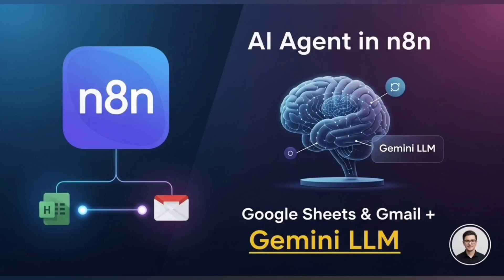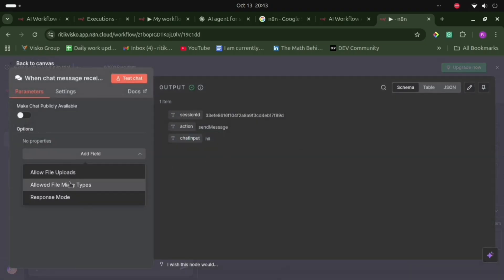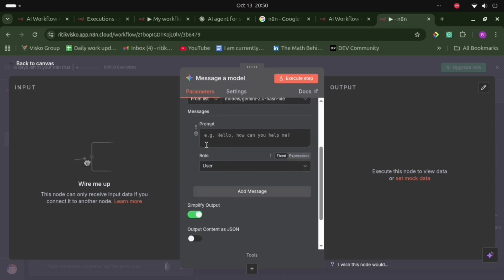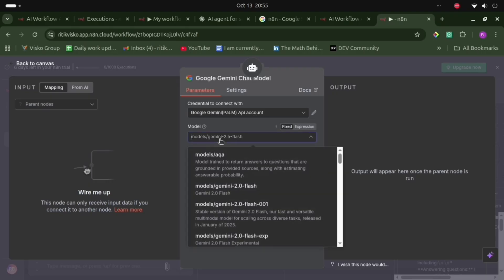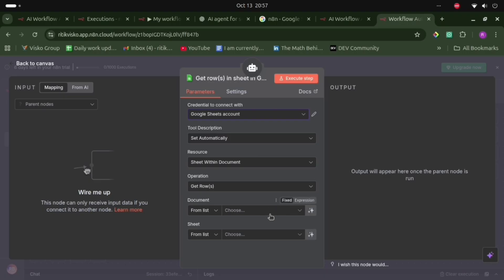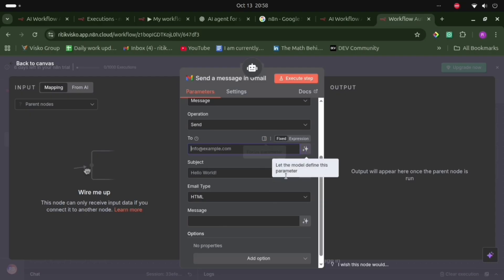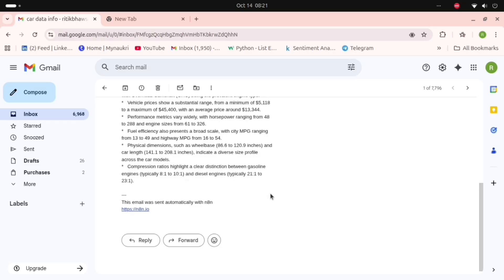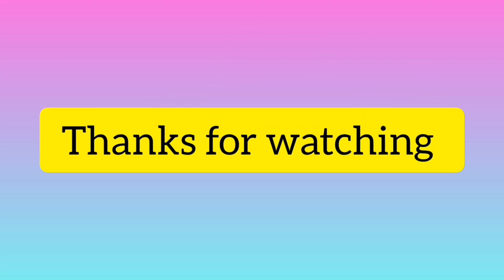🤖 Create an AI Agent with n8n, Google Sheet & Gmail | Gemini LLM Integration Tutorial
In this video, I’ll show you how I created a powerful AI Agent using n8n — a no-code automation platform!
This AI Agent connects Gemini LLM, Google Sheets, and Gmail to perform intelligent automated tasks.

You’ll learn step-by-step how to:
✅ Set up an AI Agent in n8n
✅ Integrate Gemini LLM for smart decision-making
✅ Use Google Sheets as a data source
✅ Automate email sending with Gmail
✅ Build a complete workflow — all without writing a single line of code!

If you’re interested in AI automation, productivity, or no-code tools, this tutorial is perfect for you.